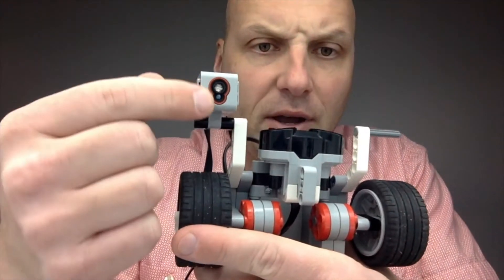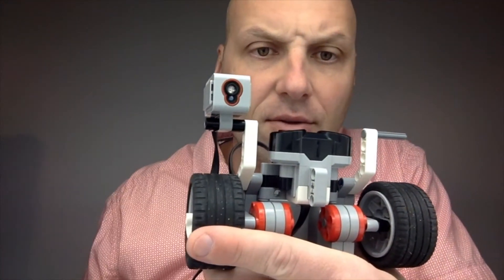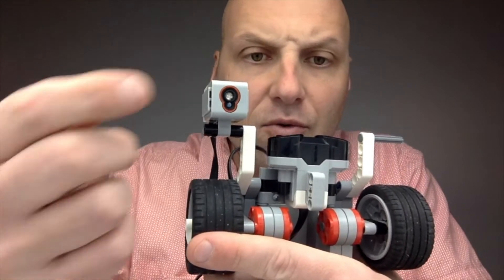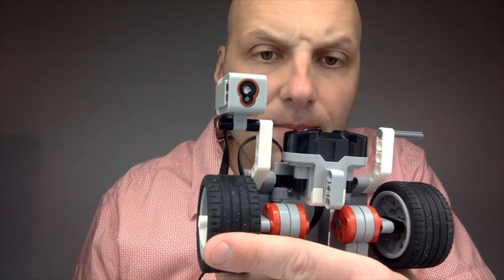LEGO EV3 Mindstorms Robot Trainer Course - Lesson 4.0 Color Sensor & Lines Overview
A video to go over the lesson for the color extension for lesson four where we will explore colors and lines